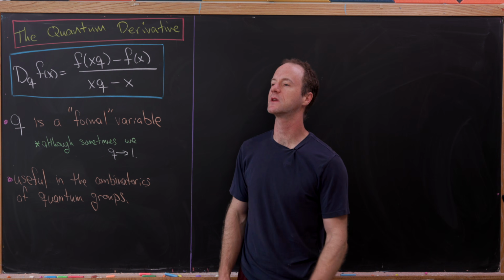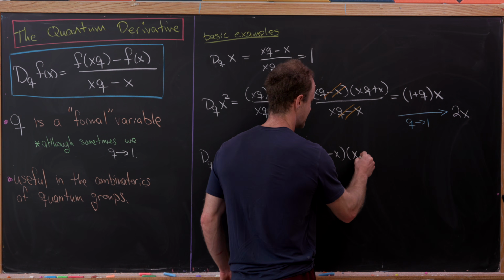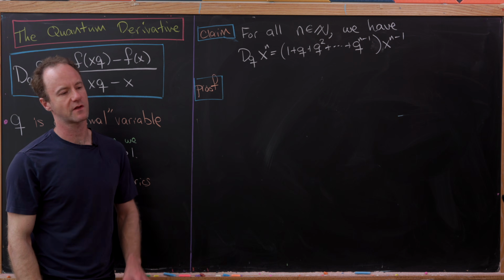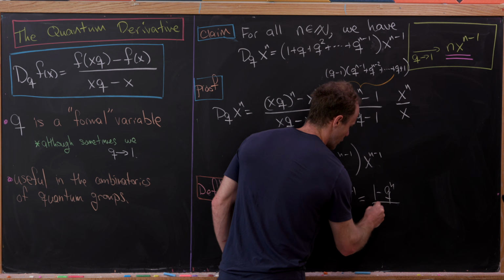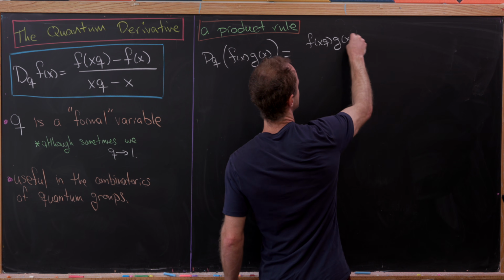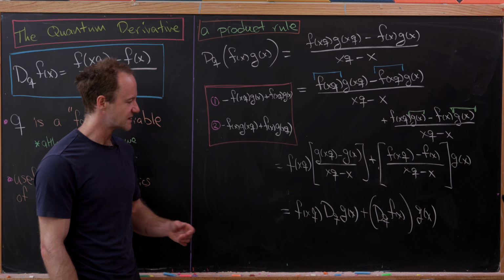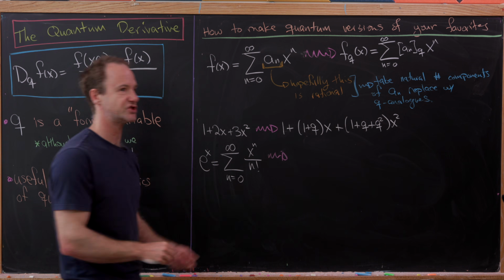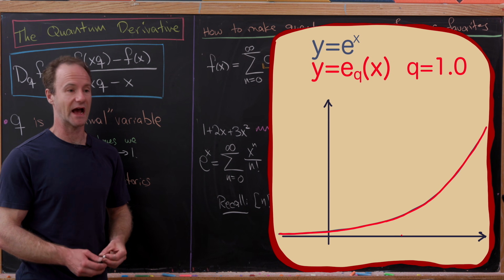The quantum derivative.